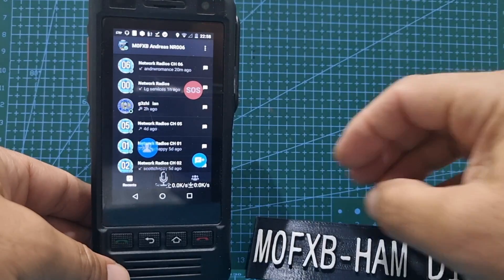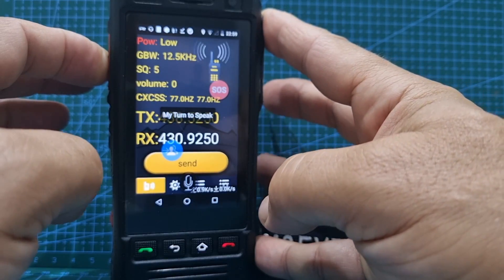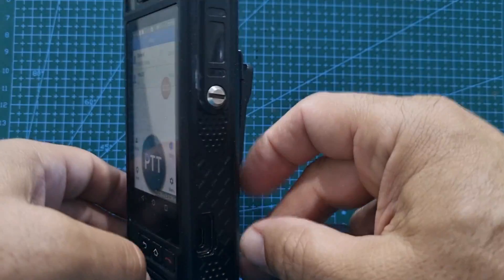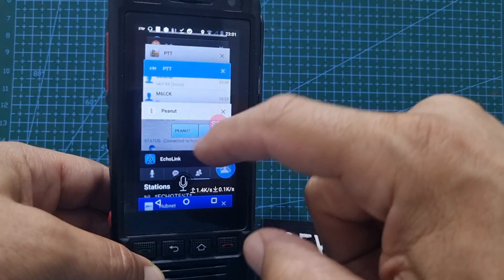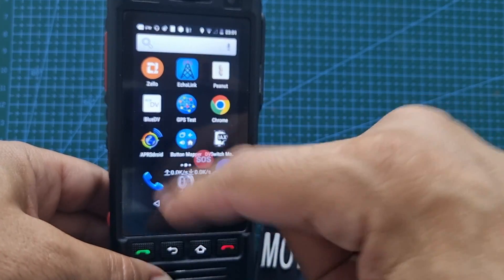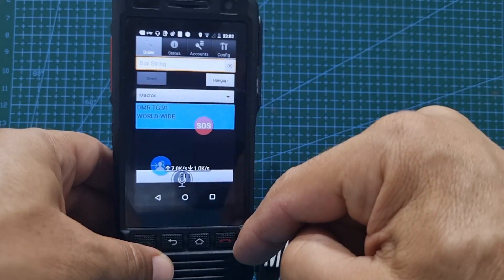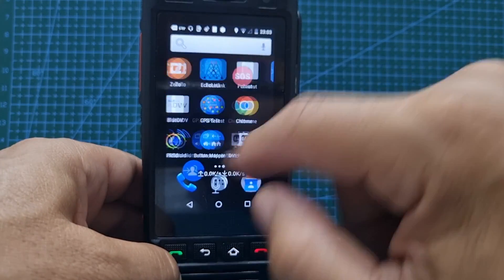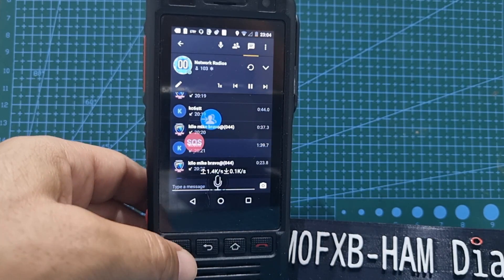W5 , REAL Radio 70cm & Android Device - Ham Radio Apps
Aliexpress Purchase

CB TALK APP - ANDROID

BLUTOOTH MICROPHONE